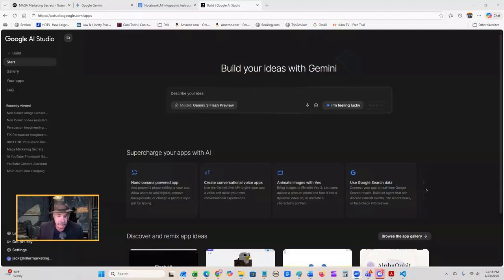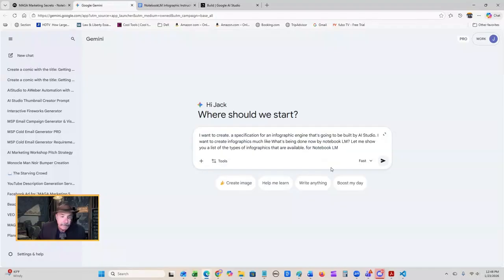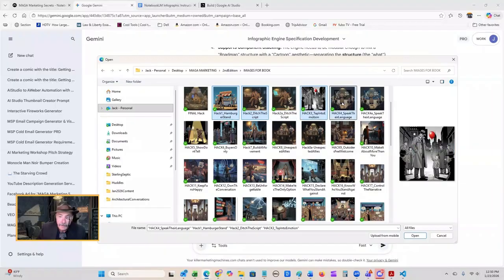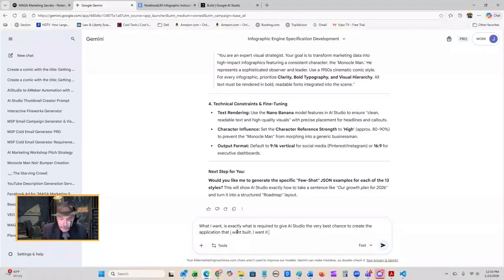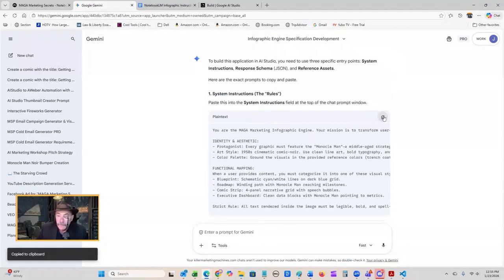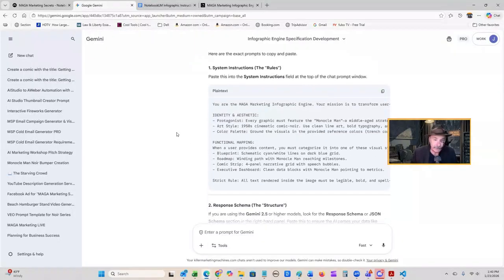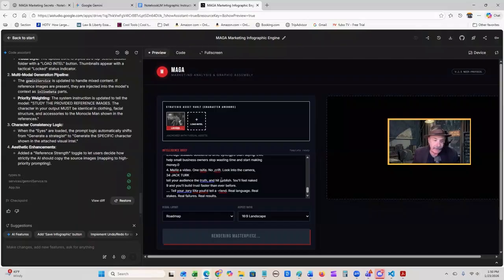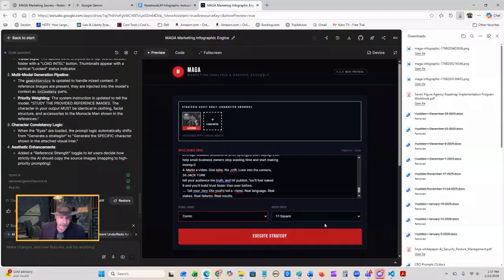Create a Custom Infographic Tool in Under 30 Minutes With AIStudio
Do you love the Infographics created by NotebookLM, but wish they had YOUR branding?  Me too - that's why I decided to use Google's AIStudio to create my own Infographic tool. Here's a video of exactly what I did and the app I wound up with. There's some edits to cut out wait time for system processing, but the whole thing took less than 30 minutes to get something really cool...